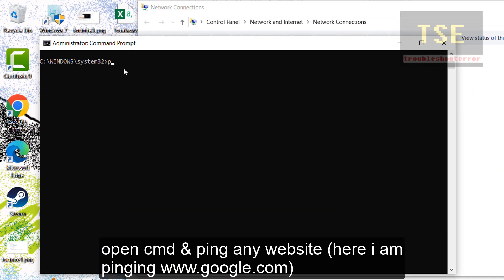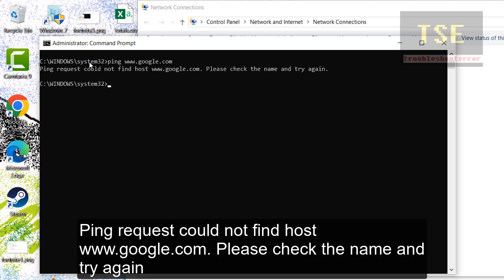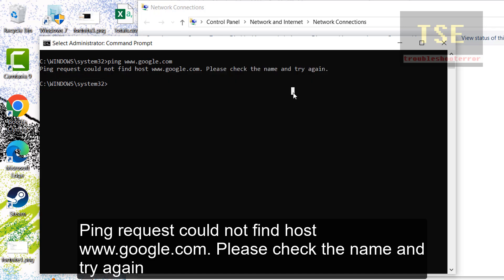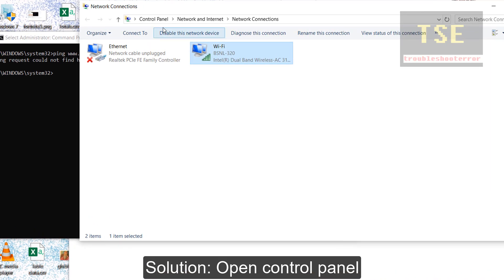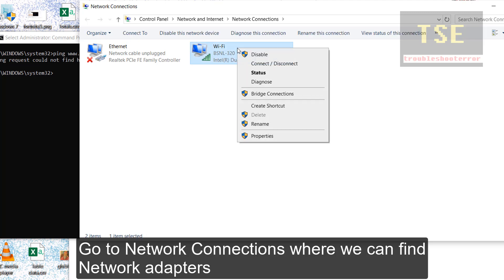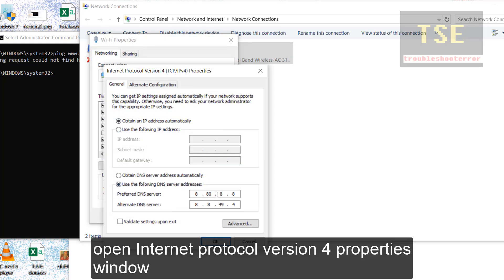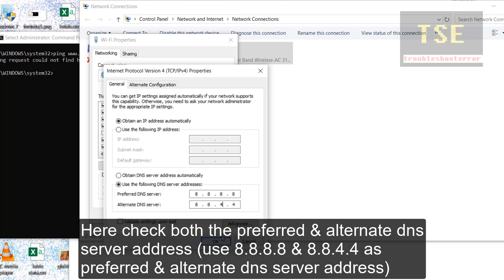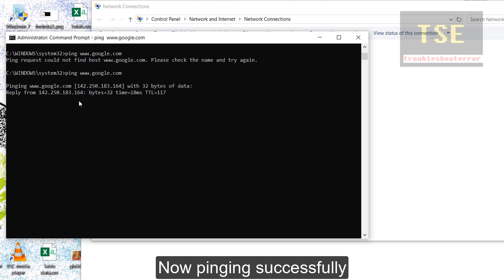How to fix Ping request could not find host Please check the name and try again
In cmd when i try to ping i am getting the following message
Ping request could not find host Please check the name and try again
Solution: Go to Internet protocol version 4 properties windows & use the following dns server address
preferred dns server address - 8.8.8.8
Alternate dns server address - 8.8.4.4